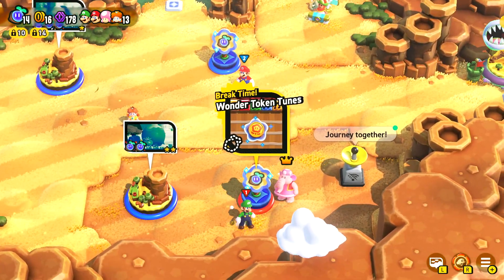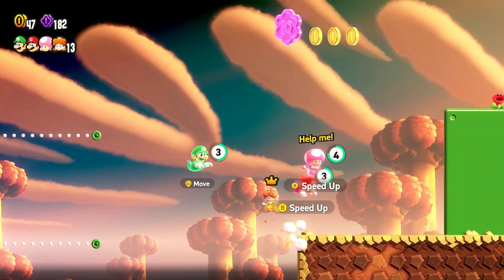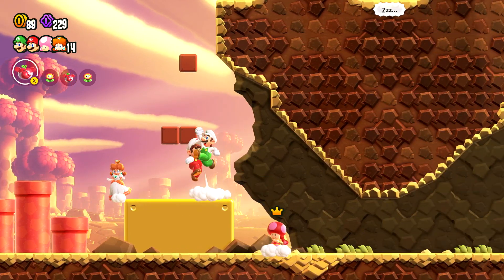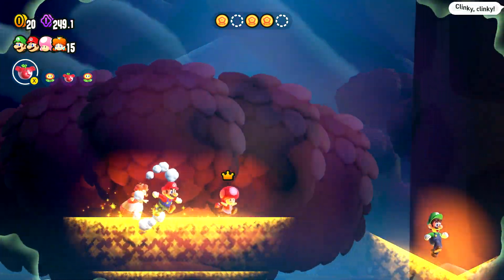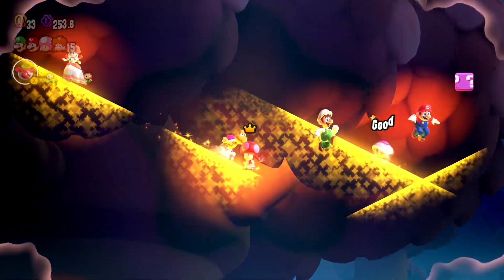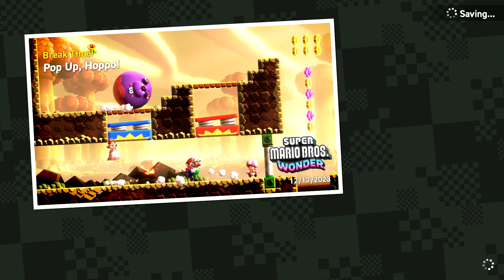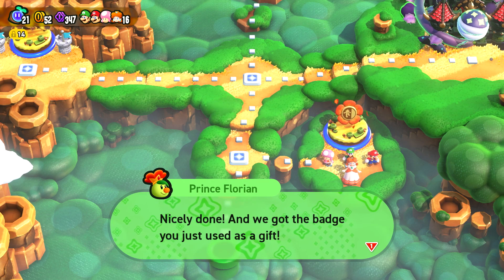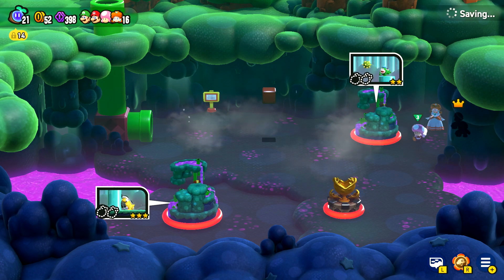Super Mario Bros Wonder - Part 3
The Parachute Cap stage is pretty fun, but the Roller Koopa Derby stage manages to slow us down quite a bit due to the density of secrets. We have a race with Wiggler, do some weird walljumps, and wrap up with Angry Spikes and Sinkin' Pipes.